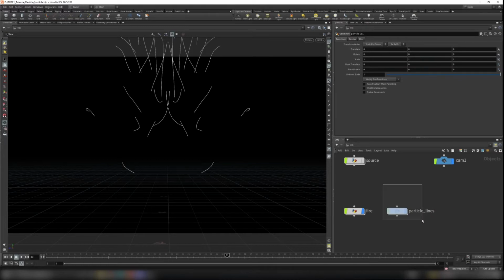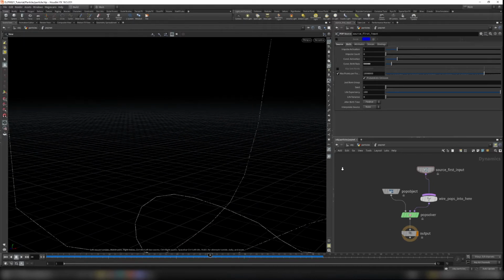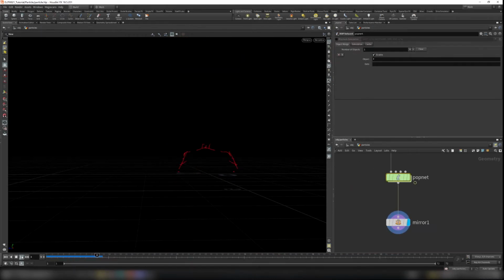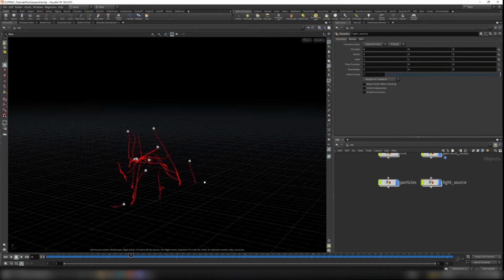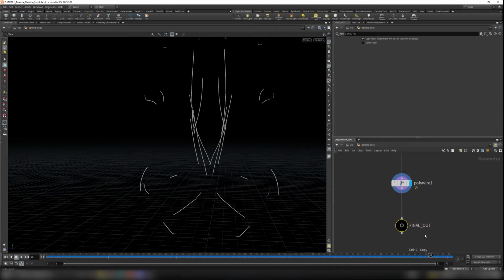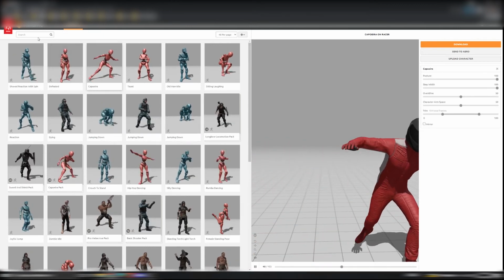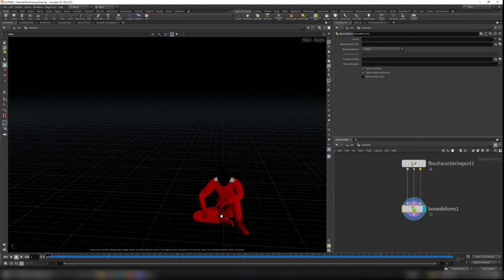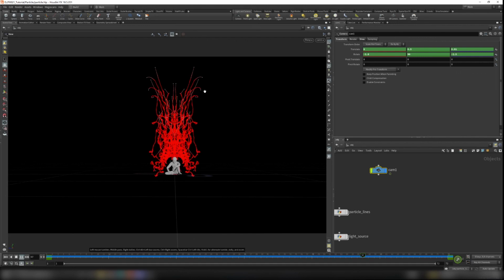Houdini Particle Project - Part 4: Wrap Up the Scene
This is Part 4 of the "Houdini Particle Project". In this chapter, we will cover how to create particle simulation from the lines and how to import character from mixamo.

-FX 021